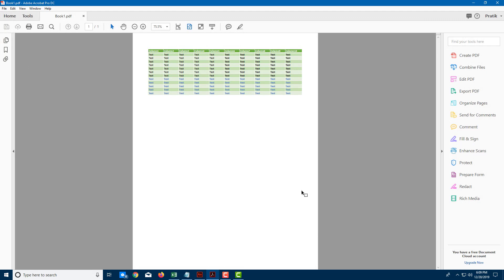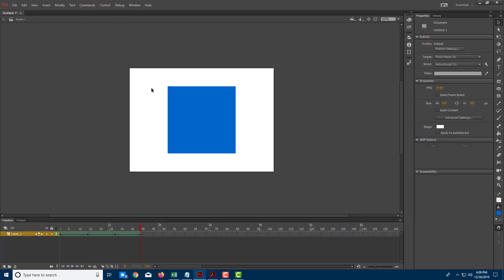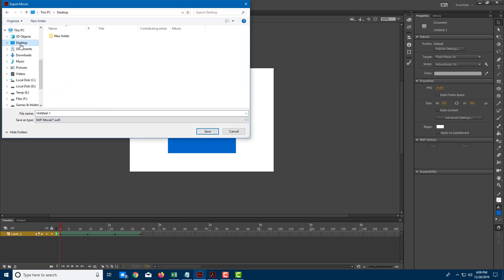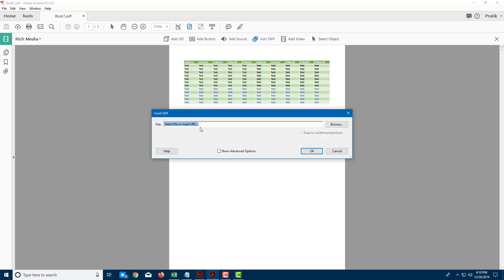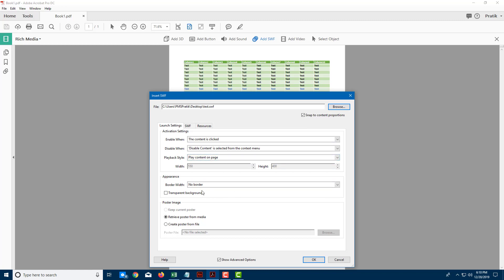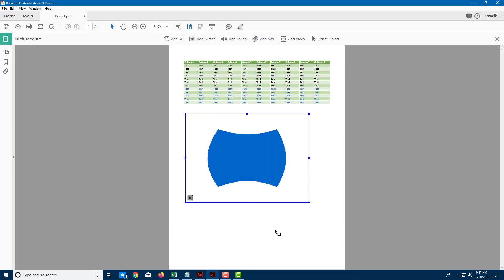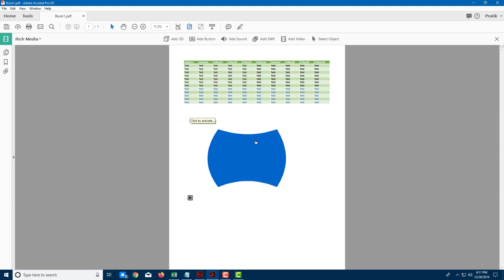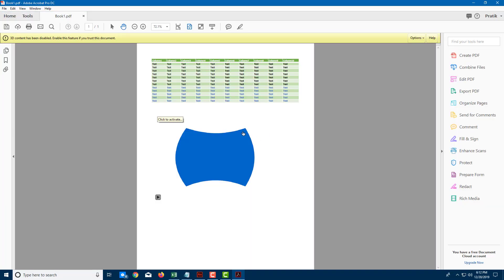Adobe Acrobat Pro Tutorial - Lesson 46 - Adding SWF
In this tutorial, we will be discussing about Adding SWF in Adobe Acrobat Pro.

This lesson has been made using Adobe Acrobat Pro DC 2018 but is applicable for older and 2019 version of the application as well.